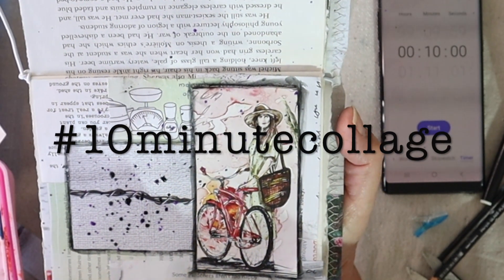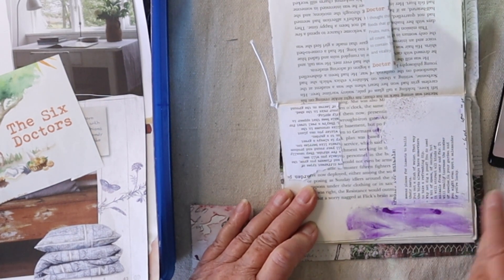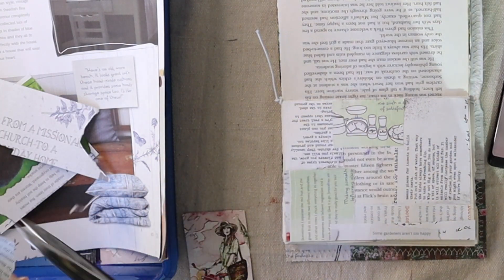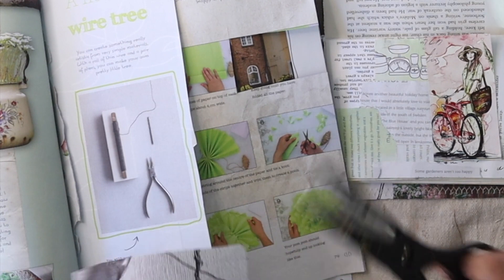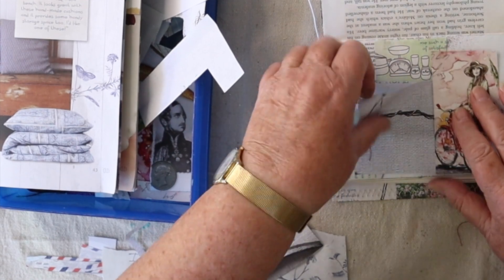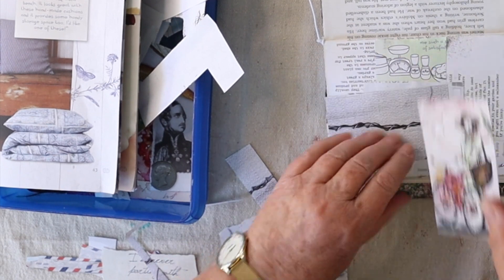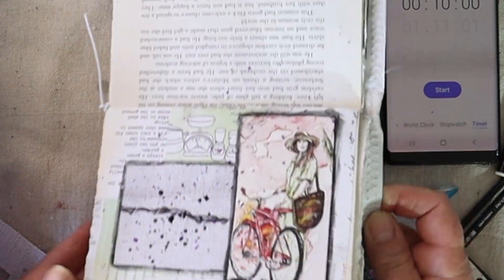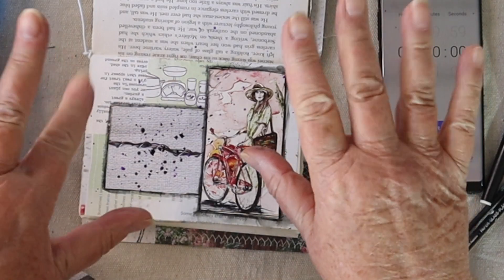10minutecollage 10 Minute Collage Challenge: Daphne's Diary Magazine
Hello, I'm Leigh and in this video I'm taking part in the 10minutecollage challenge hosted by @woollysteph . Everyone is welcome to join in the fun.
I'm exclusively using images from my Daphne's Diary magazine to complete a simple yet sophisticated collage.
Do join in and use the hashtag on social media if you want to show off your collages.